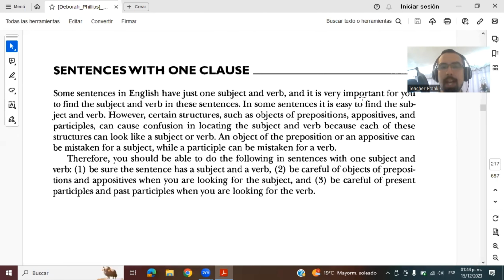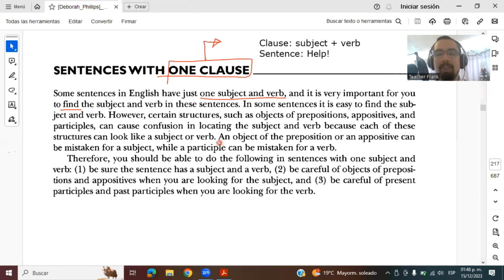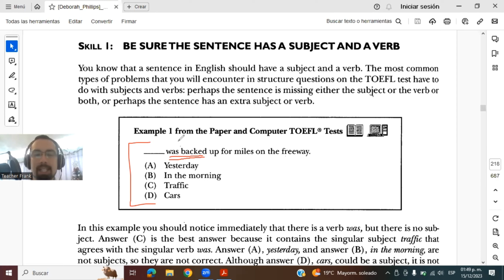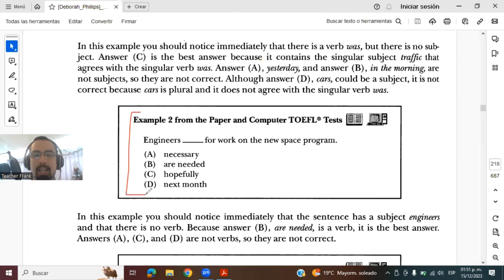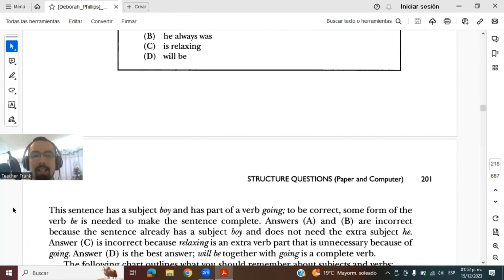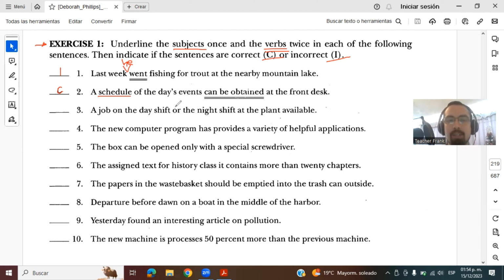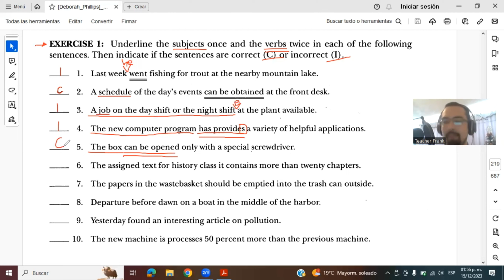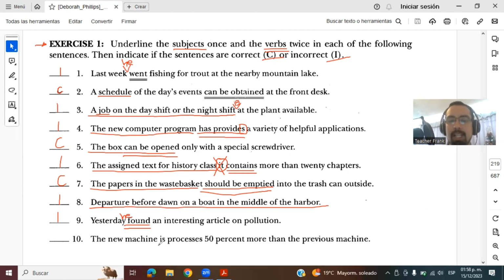Skill 1 - Structure - TOEFL Preparation Course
📝 Hone Structure Skill #1: "BE SURE THE SENTENCE HAS A SUBJECT AND A VERB"! 🧑‍🏫✍️ Strengthen your TOEFL language foundation for success. 🌐📘